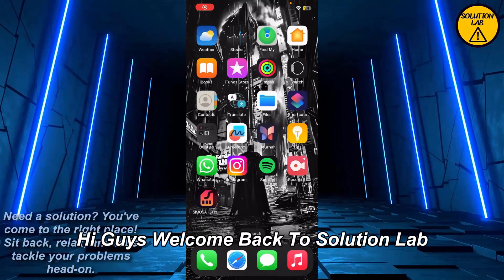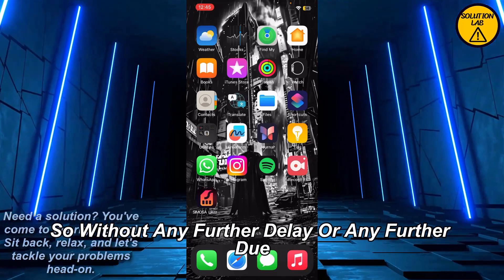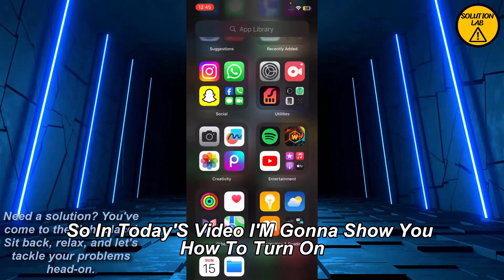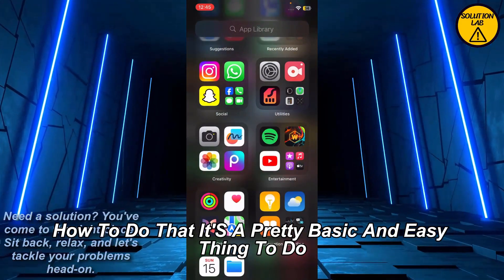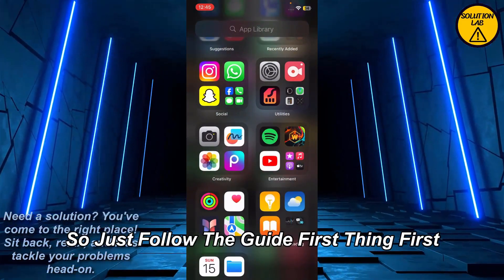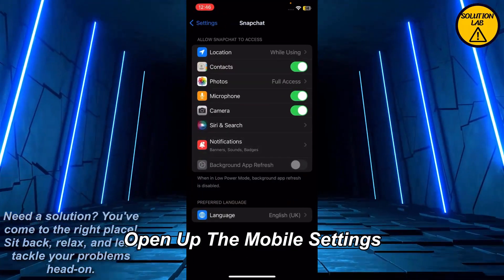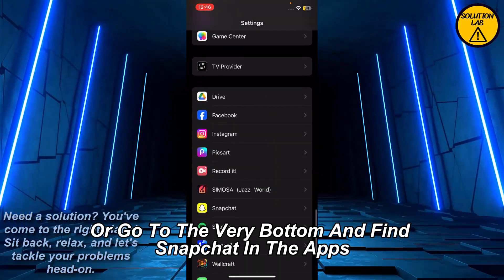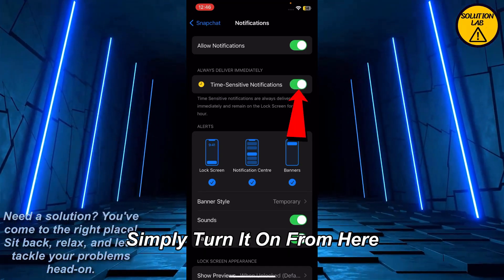How To Turn On The Time Sensitive Content On Snapchat App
In this video we will learn "How To Turn On The Time Sensitive Content On Snapchat App"